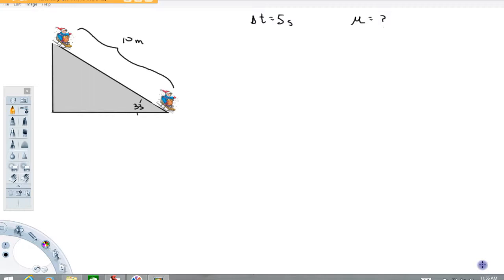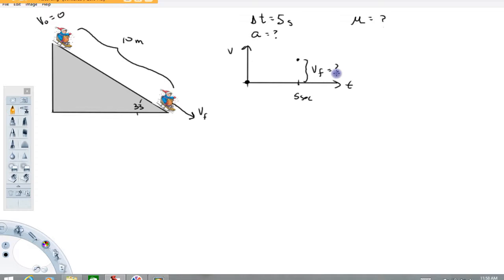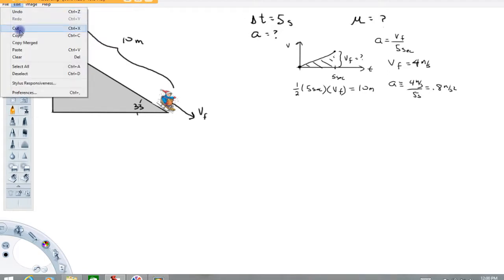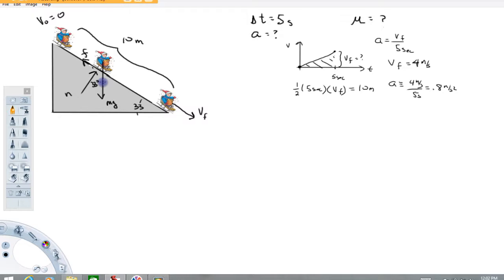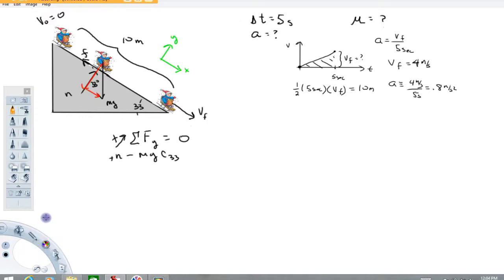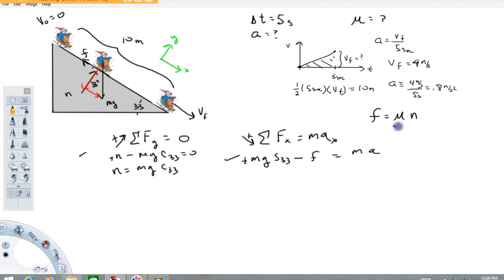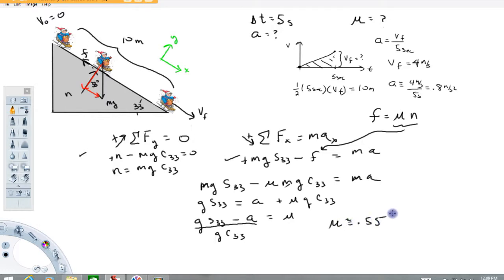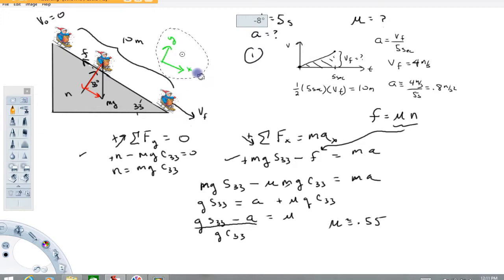Newton 2 nd law example 3